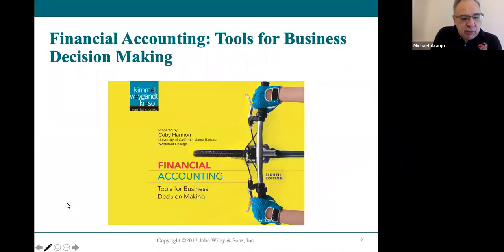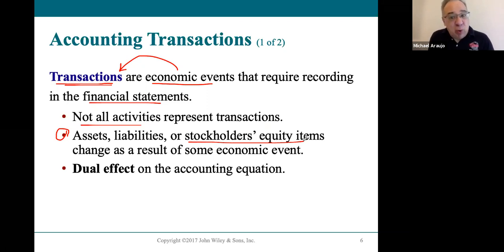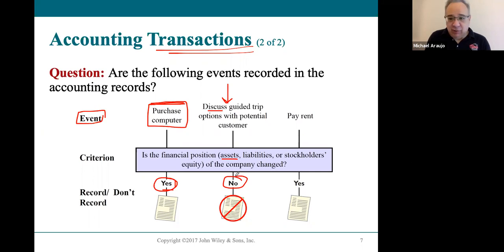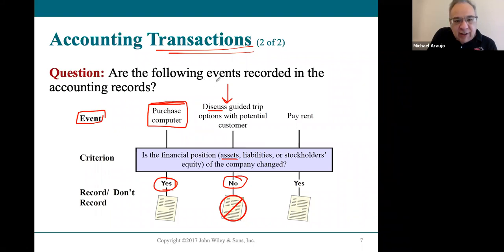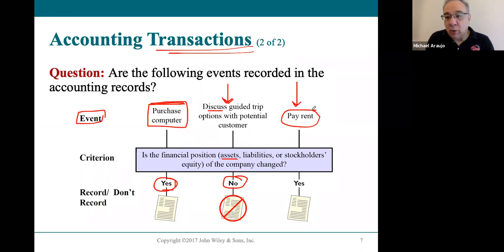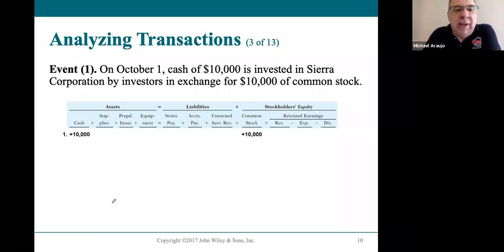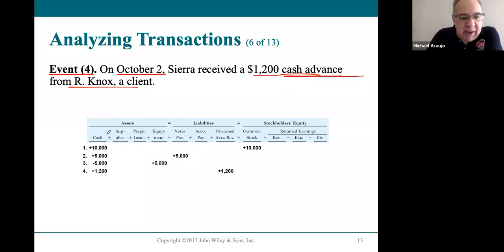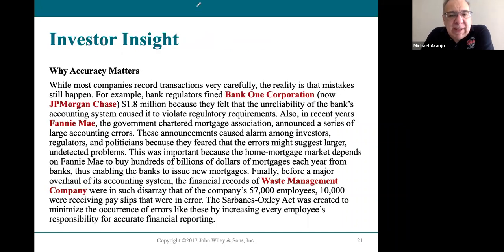ACC101 Chapter 3 LO1 Lecture